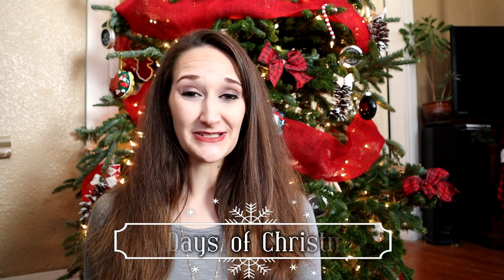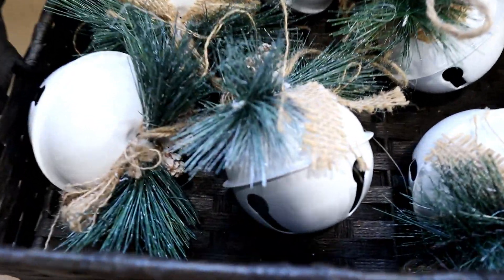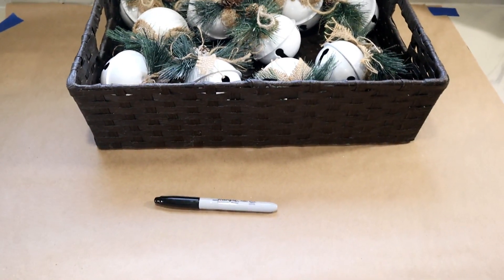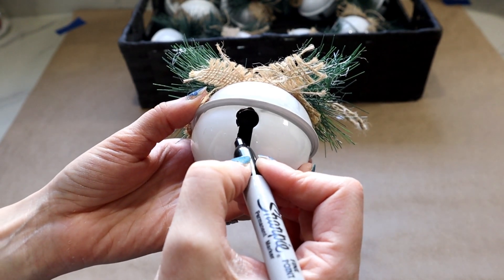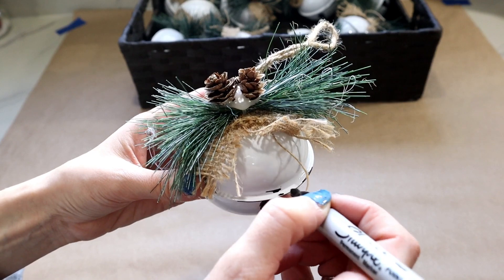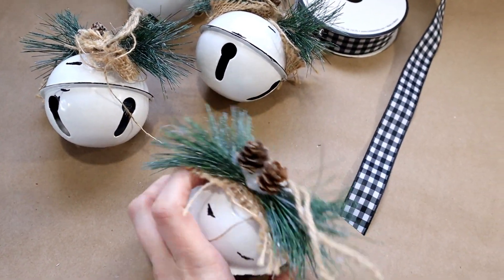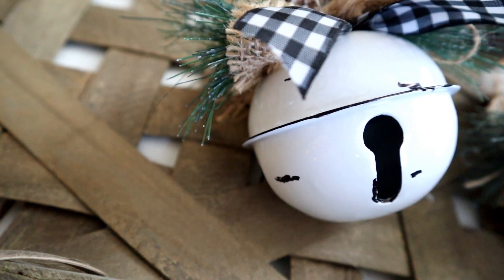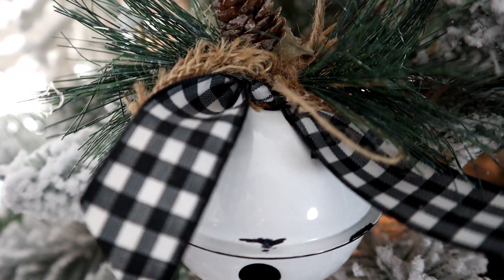DIY Dollar Tree Enamel Ornaments | 1 of 12 Days of Christmas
Adding a custom touch to Dollar Tree Christmas ornaments in a quick, simple, and easy way!